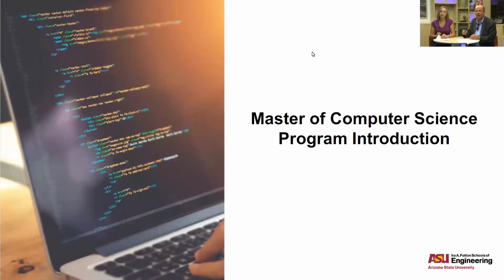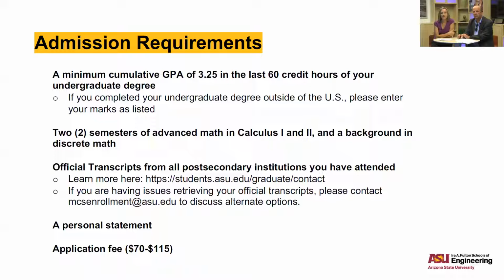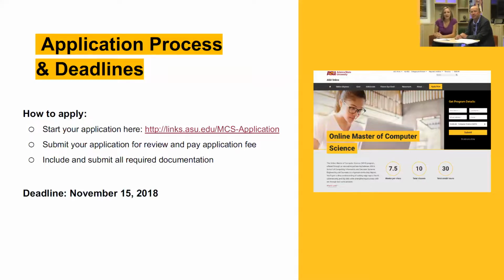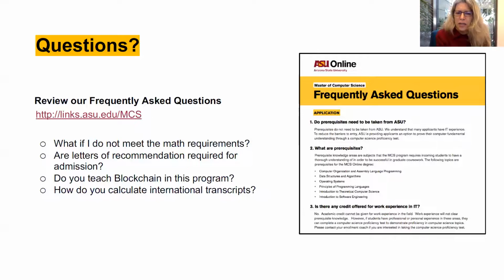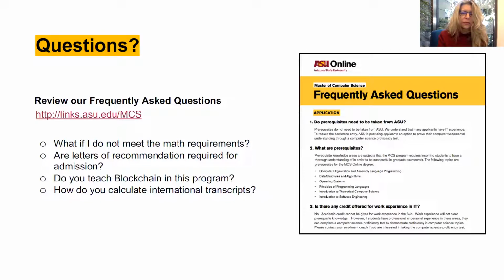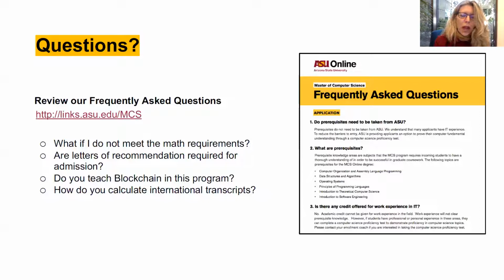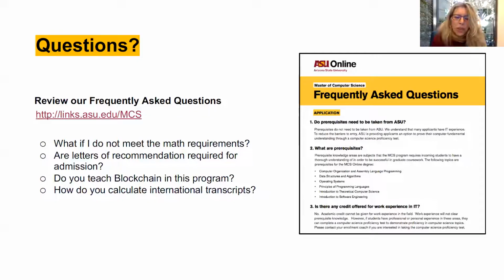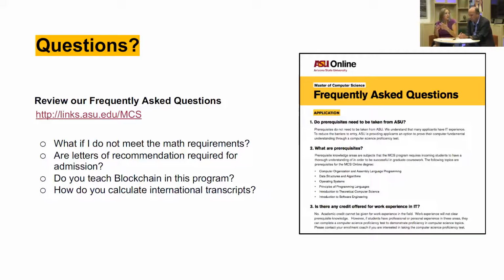ASU's Online Master of Computer Science [Admissions Webinar - September 26]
For admission requirements, application deadlines and latest program information (including the latest webinar), please

Watch Research Professor Dragan Boscovic and Academic Success Specialist Christina Sebring at ASU’s School of Computing, Informatics, & Decision Systems Engineering discuss the admissions requirements and process, curriculum and more.

Webinar aired on September 26, 2018.